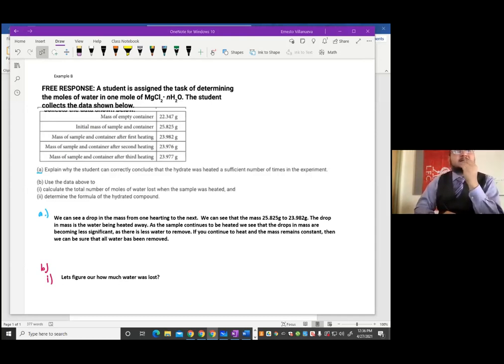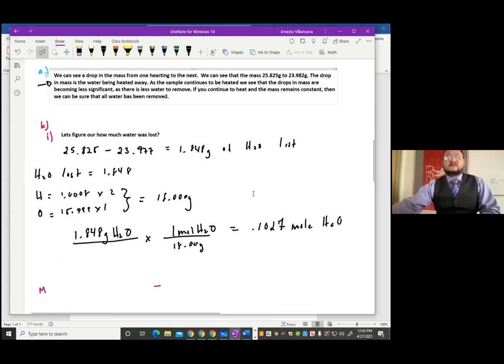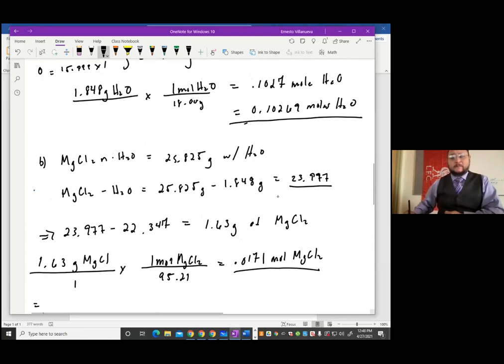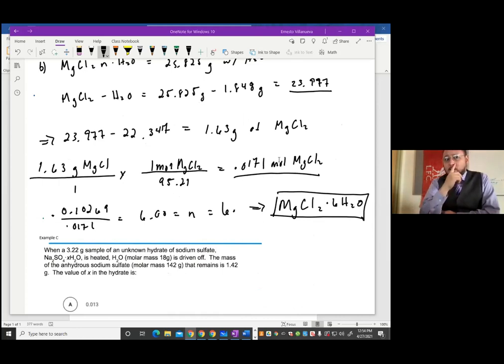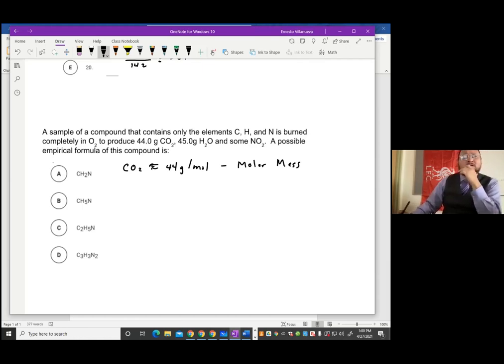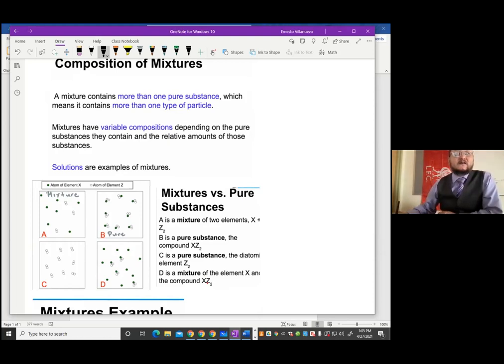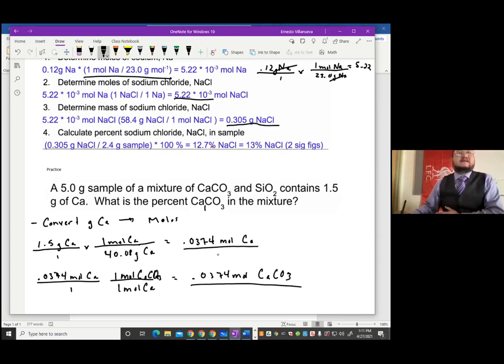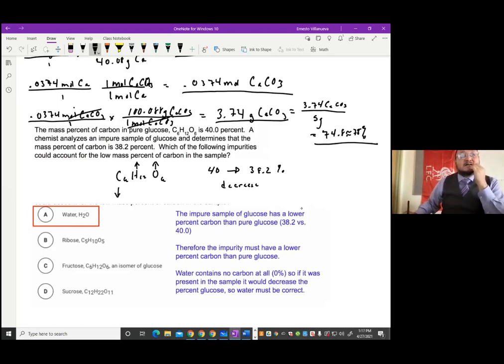Unit 1 Continued AP Prep